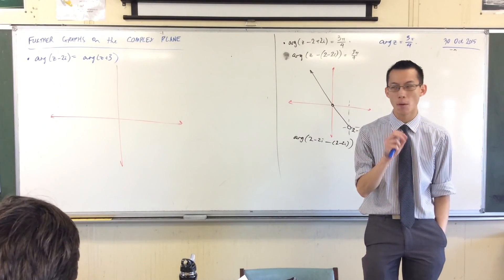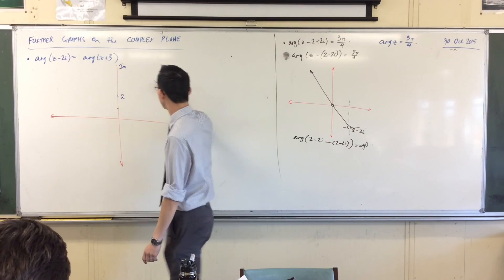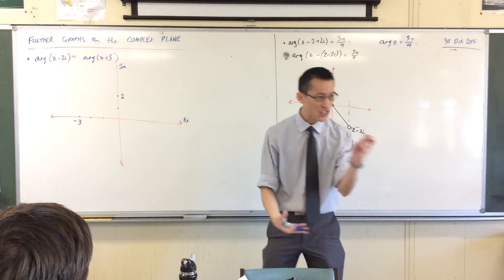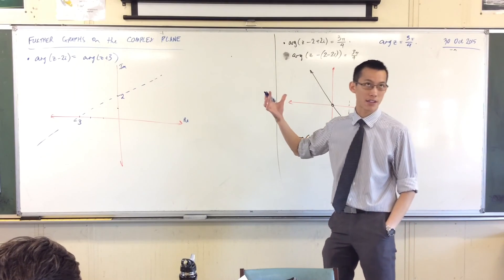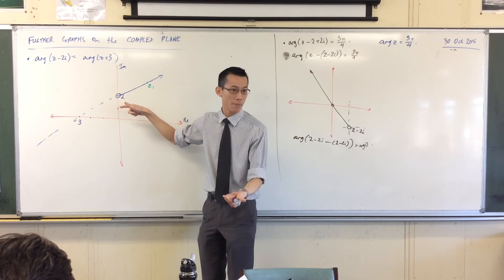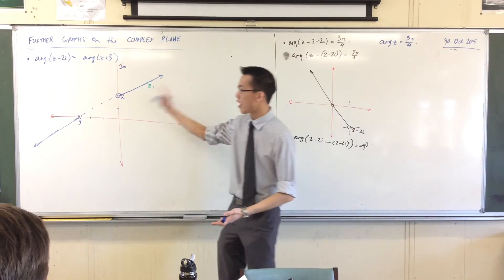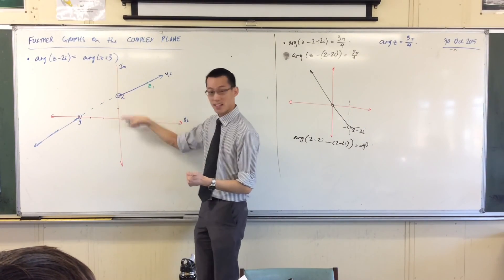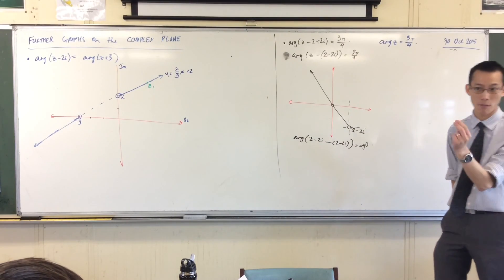Further Graphs on the Complex Plane (3 of 3: Geometrical Representation of Arguments)